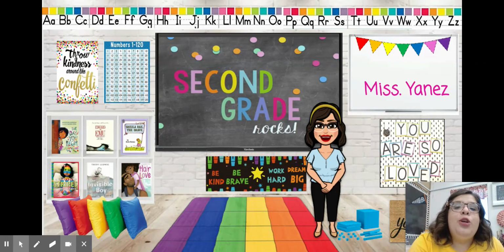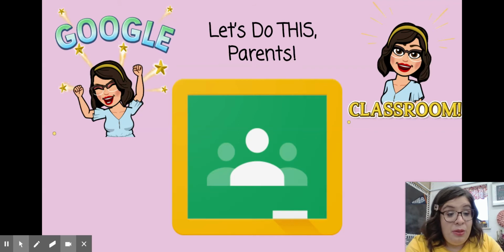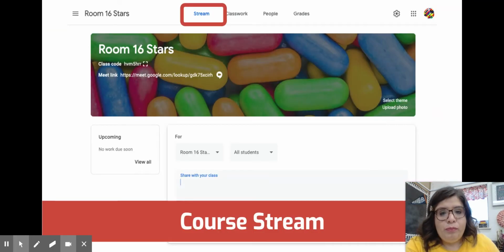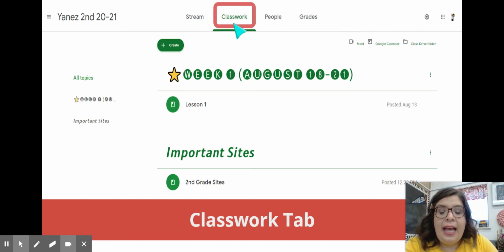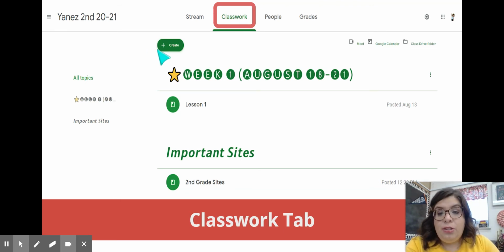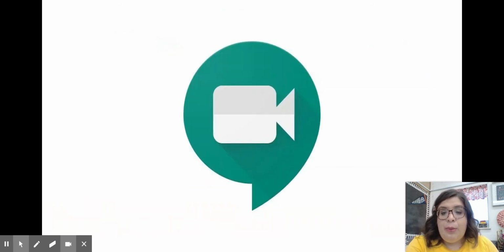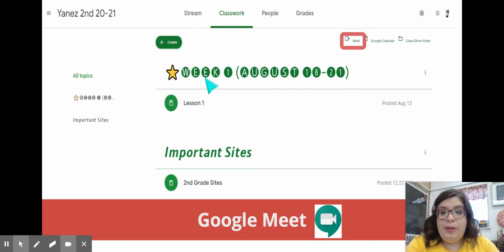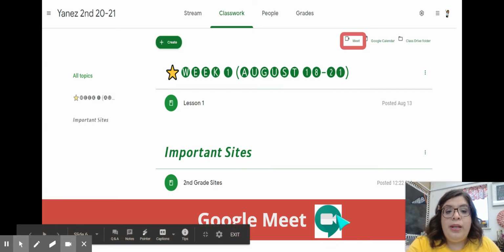Welcome to Second Grade!